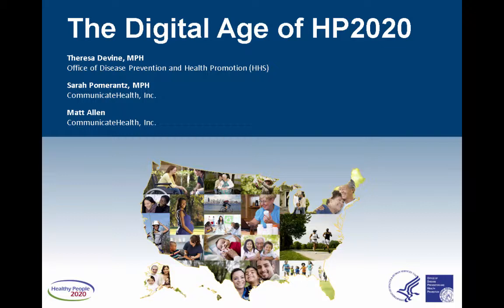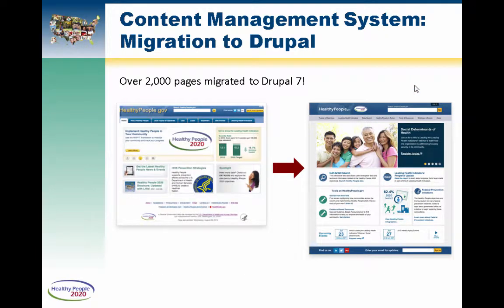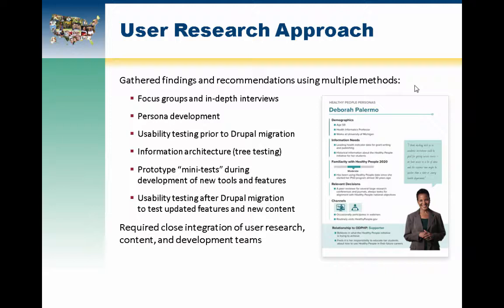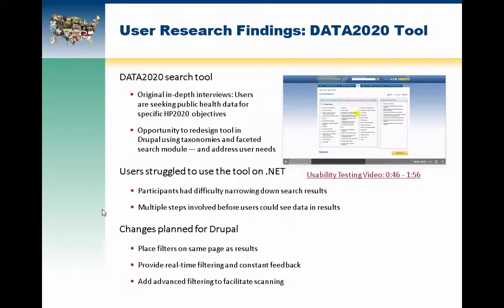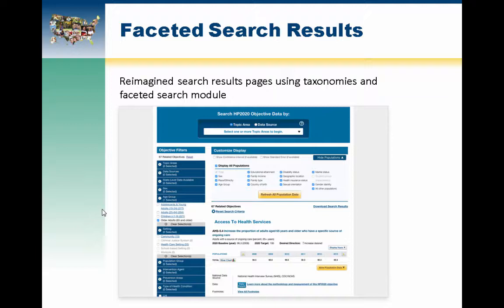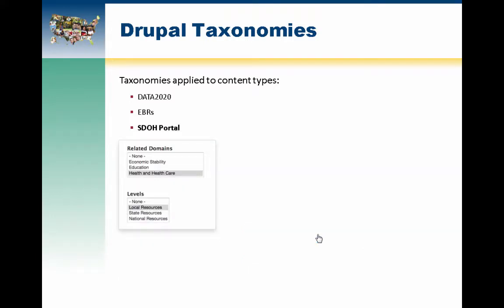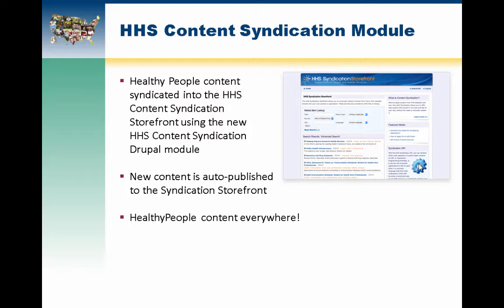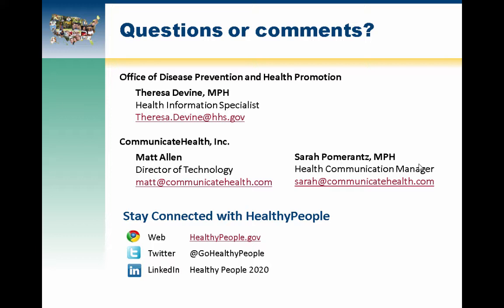The Digital Age of Healthy People 2020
HealthyPeople.gov recently underwent a migration from a developer-maintained .NET website to a customized Drupal content management system. This migration streamlined content updates and improved efficiency by consolidating multiple administrative portals and allowing more control over real-time content updates. The Healthy People 2020 team took this opportunity to revisit the website’s interactive tools, assess the current information architecture, and improve the overall user experience for HealthyPeople.gov users.

In this presentation, we will review the process used to migrate a complex website to a Drupal CMS, including our strategy for keeping end users in mind. We will outline:

The user research methods we used, including focus groups and in-depth interviews, information architecture testing (tree testing), persona development, usability testing, and multiple rounds of prototype testing through the design process
Findings and recommendations from the user research
Improvements to the front end of HealthyPeople.gov — including custom form submission workflows that used to be managed over email and better UX through consistent Drupal taxonomies
Next steps for using Drupal to support Healthy People’s content strategy (e.g., syndicating content and engaging Healthy People stakeholders in a simple and efficient content review)